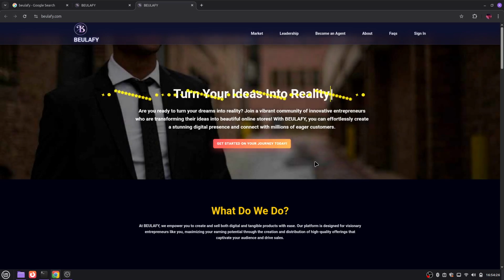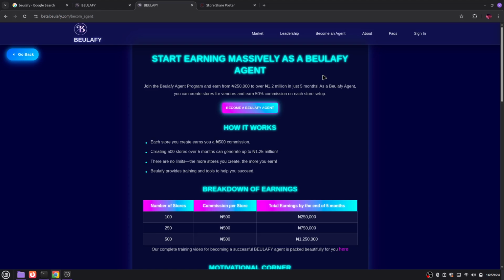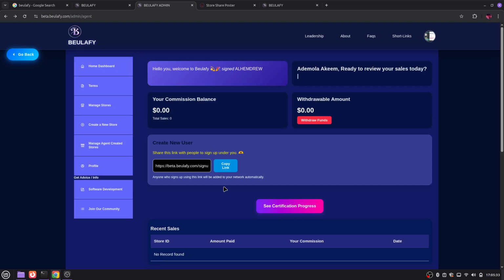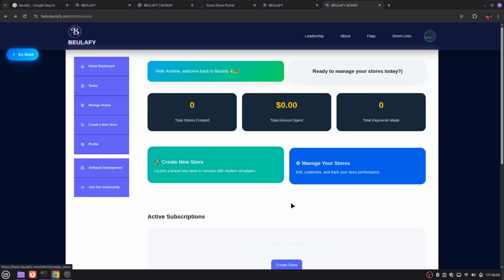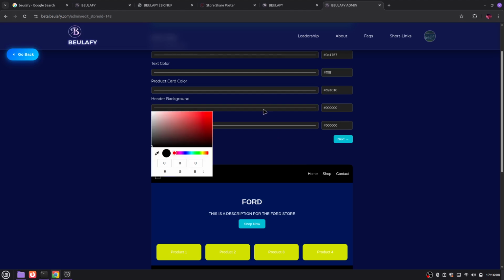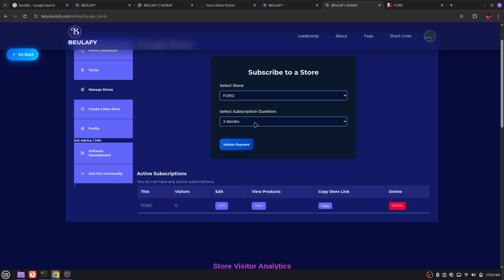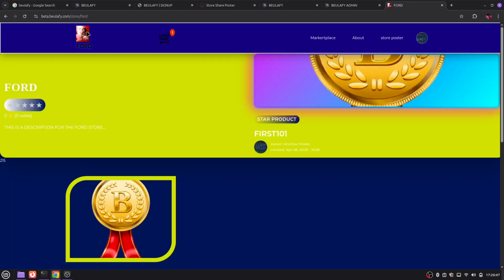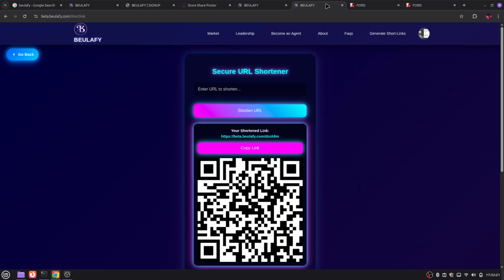A COMPLETE GUIDE TO BEULAFY